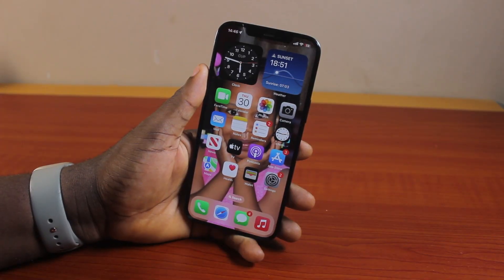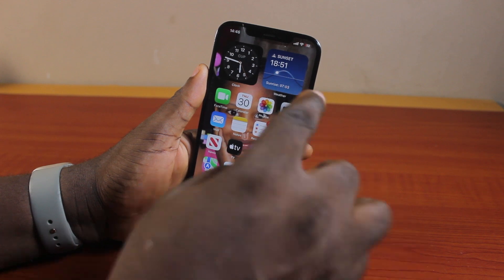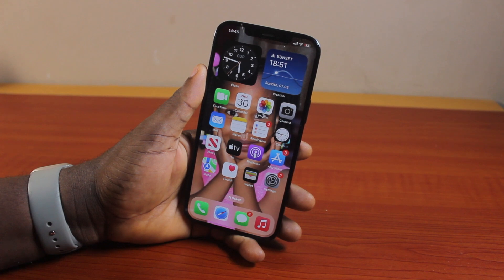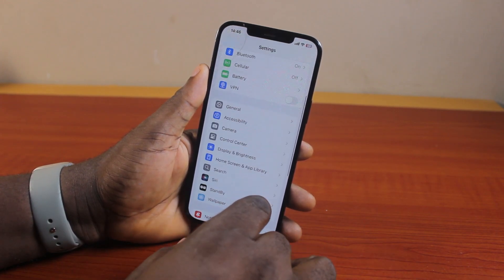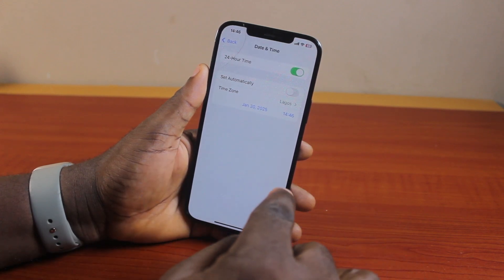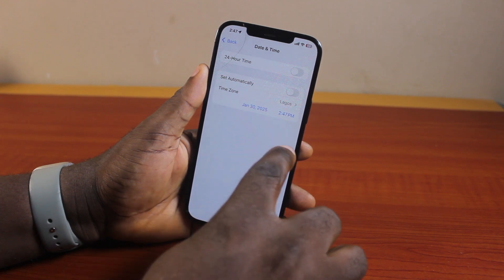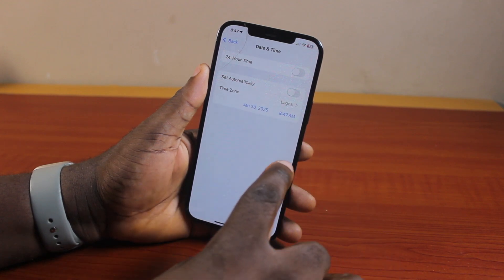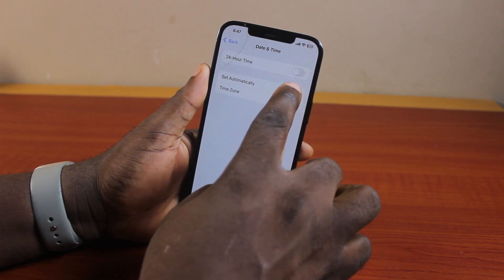How to Change Time to AM/PM on an iPhone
You will learn how to change time to AM/PM on your iPhone in this full tutorial.

Cheap iPhone
Cheap Samsung Phone
Cheap Apple Watch
Cheap Digital Camera
Cheap YouTube Microphone
Cheap MicroSD Card